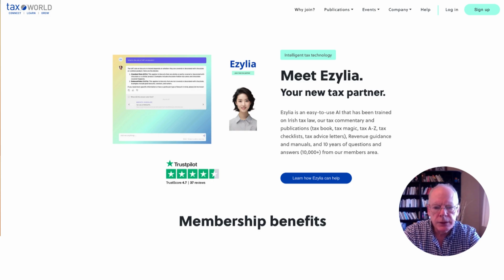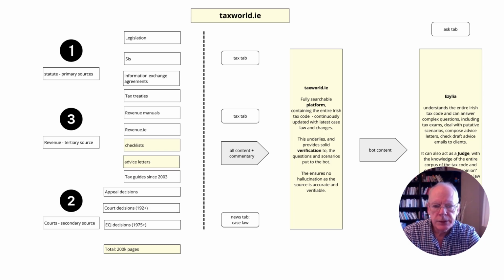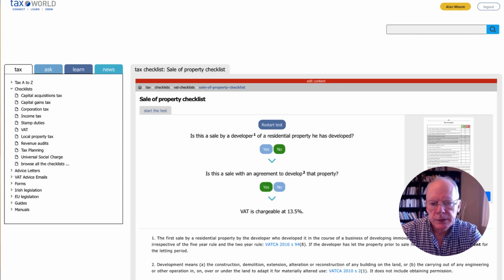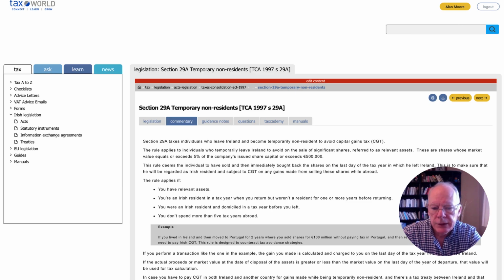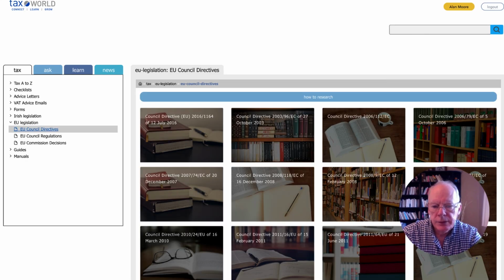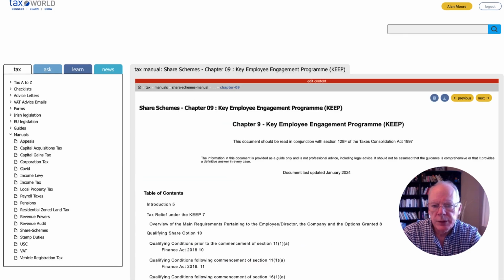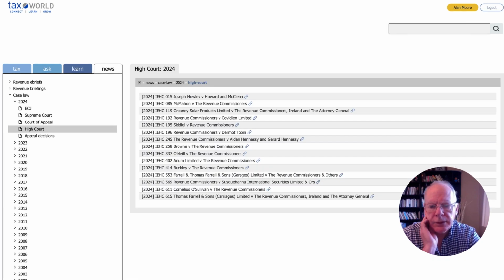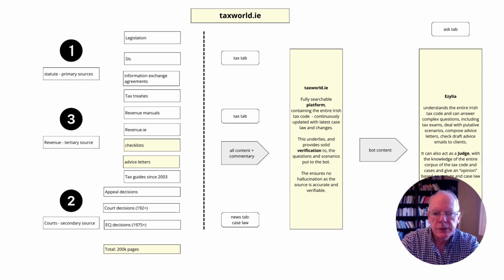How to get the most out of taxworld.ie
taxworld.ie is a unique platform which provides the entire Irish tax code, together with Revenue materials, commentary, tax appeal decisions and case law (Irish and European) - our bot Ezylia can answer questions about any topic in the 200k pages of content, and draft advice letters and emails, saving you months and weeks of time.